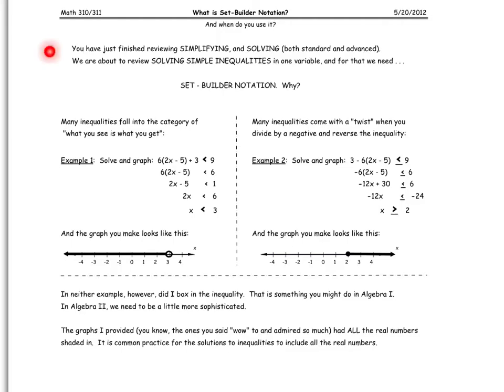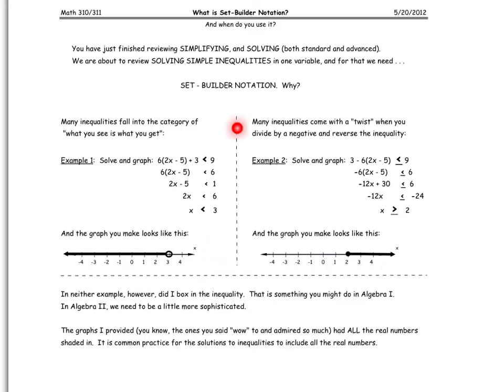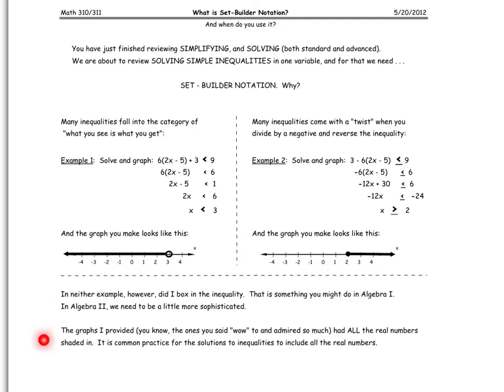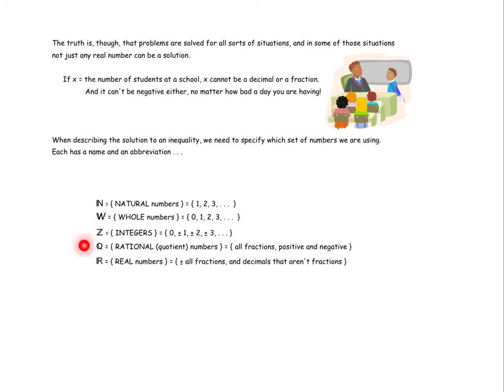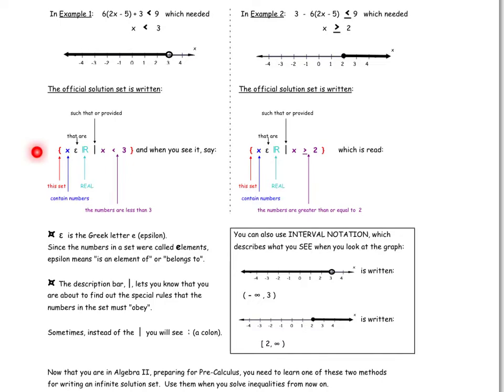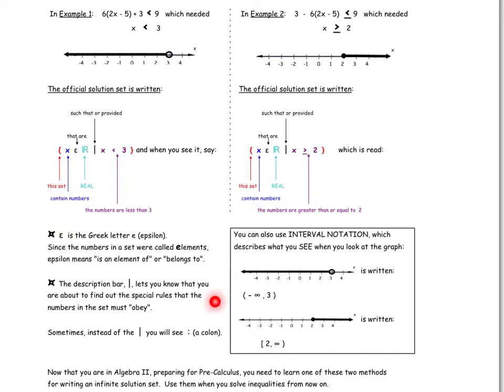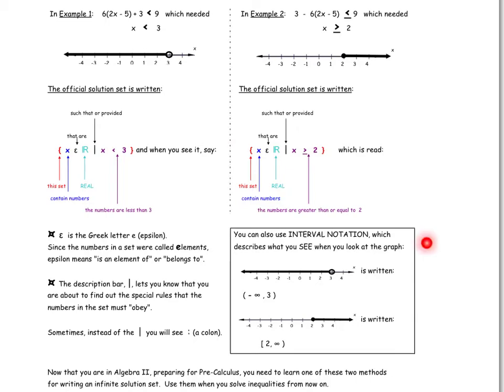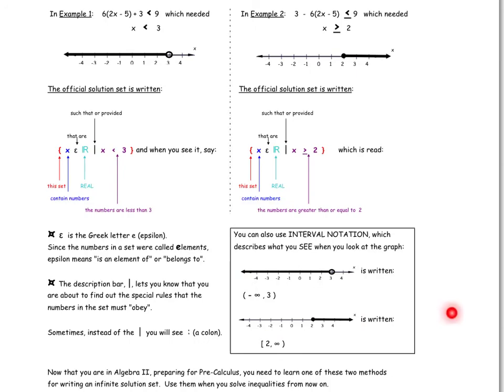What is Set-Builder Notation?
Learn to use set-builder or interval notation to describe infinite solution sets.